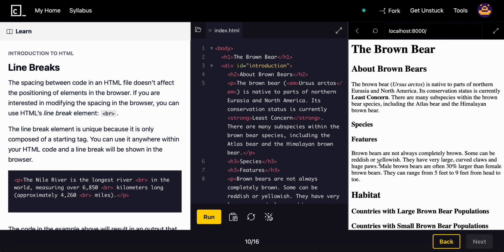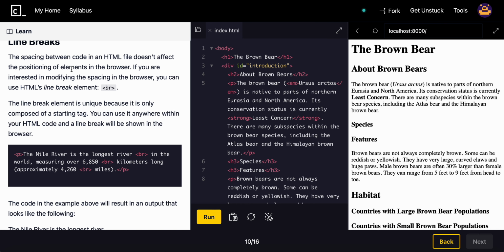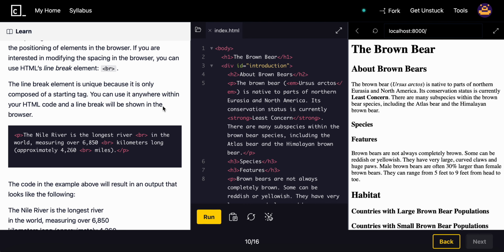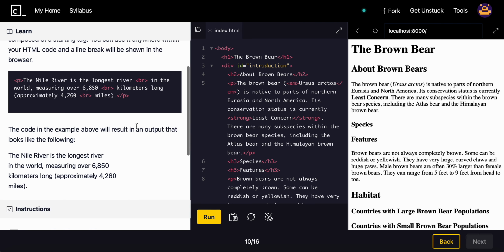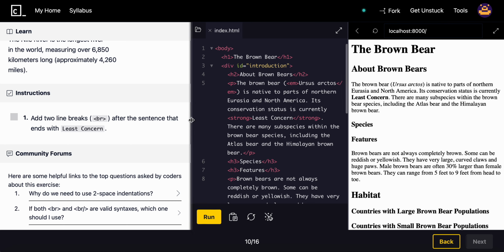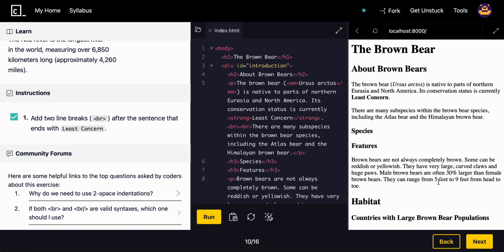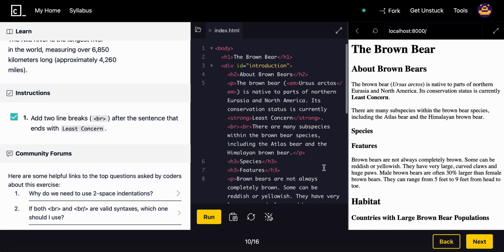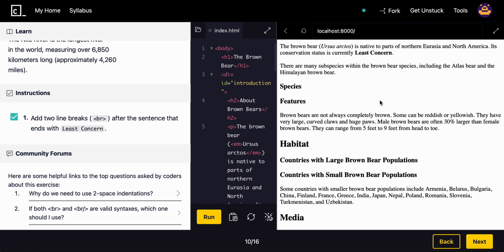Line Breaks in HTML | Episode 24 | Codecademy Full-Stack Engineer Career Path